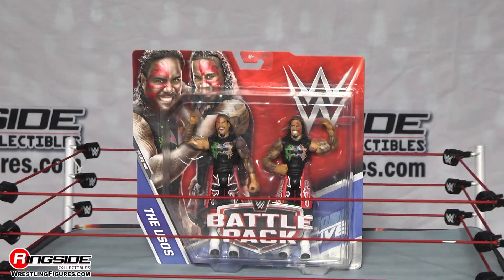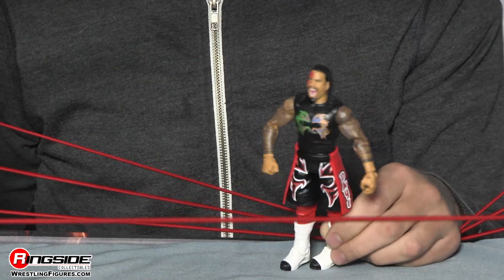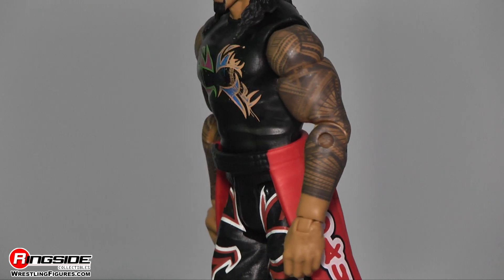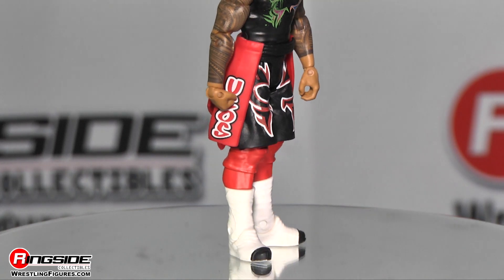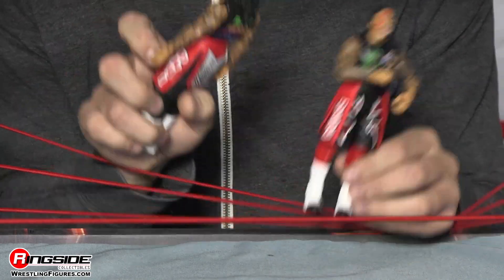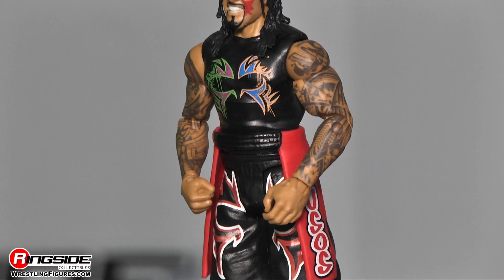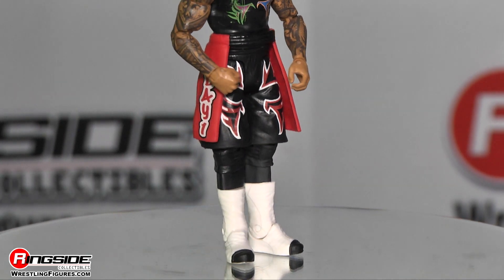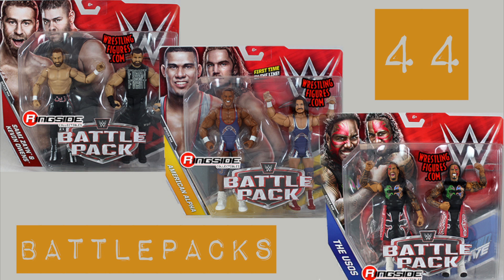WWE FIGURE INSIDER: The Usos - WWE Battle Pack Series 44 Figures By Mattel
Ringside Collectibles WWE Figure Insider takes a look at Jimmy and Jey Uso - From Mattels WWE Battle Pack Series 44 Toy Wrestling Action Figures